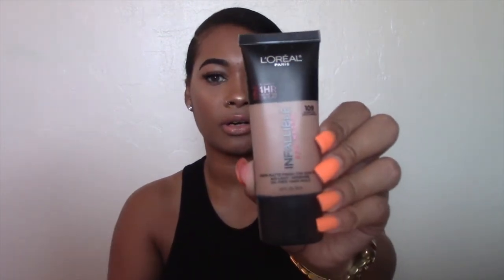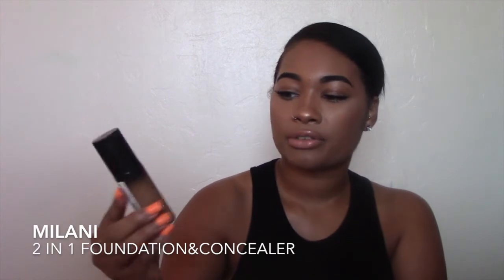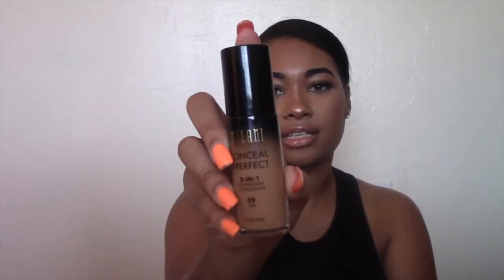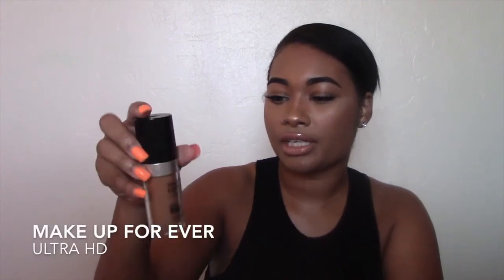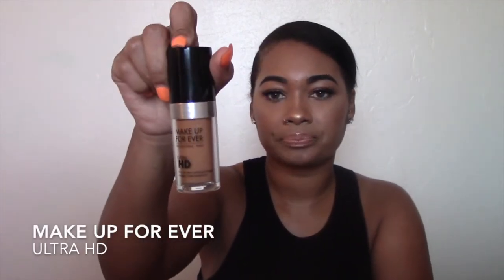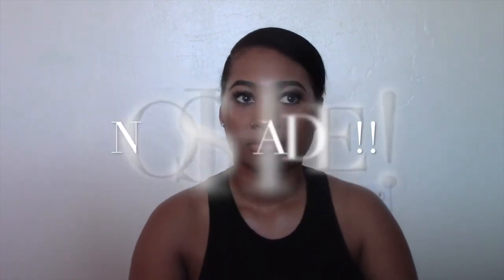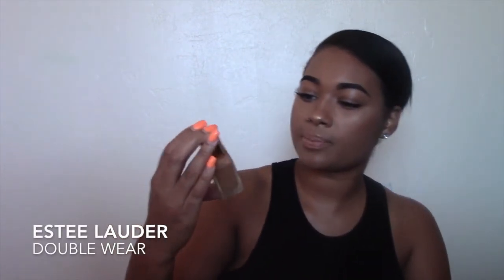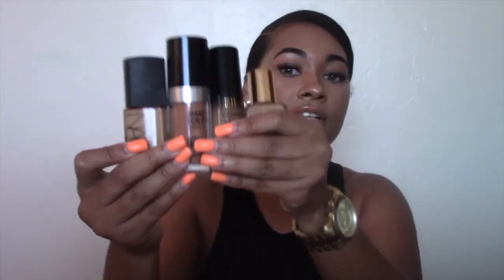TOP 5 FAV FOUNDATIONS I 2017